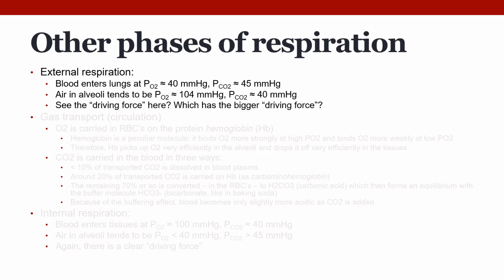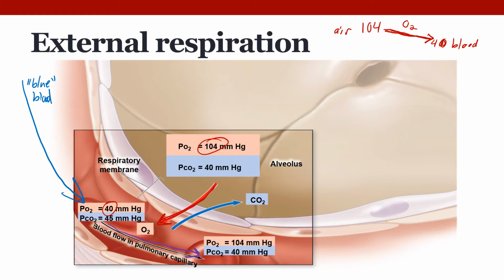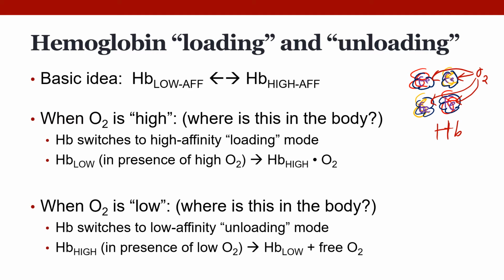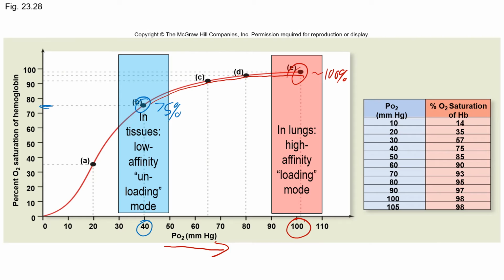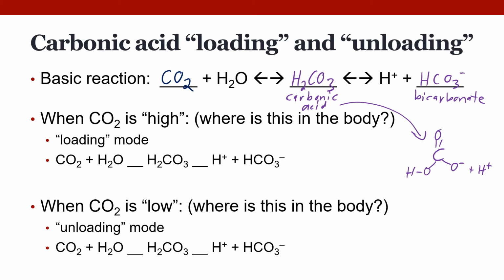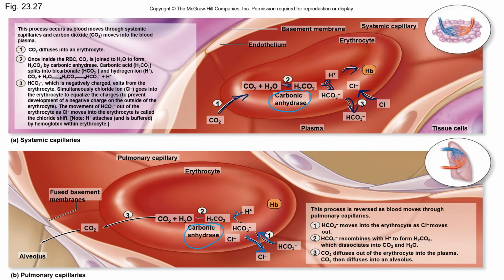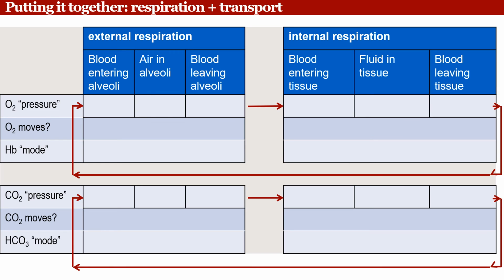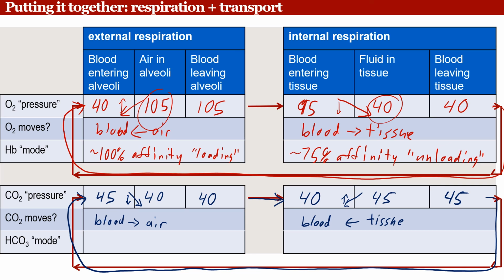Respiration: Oxygen and Carbon Dioxide Transport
In this video, Dr. Camp looks at the "middle phases" of respiration - oxygen and carbon dioxide exchange in the alveoli, mechanisms of gas transport in the blood, and oxygen and carbon dioxide exchange in the tissue capillary beds.